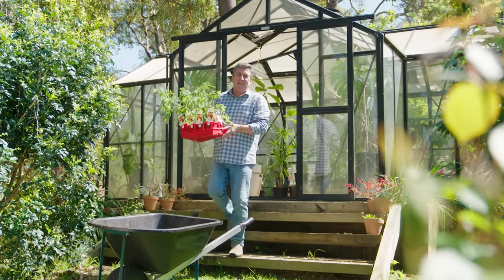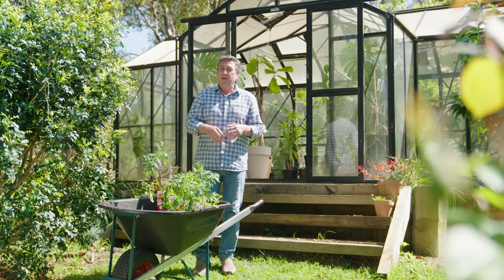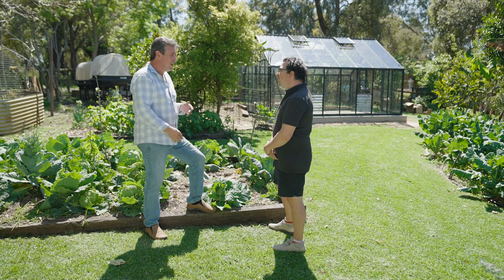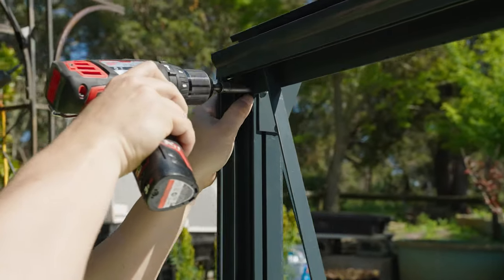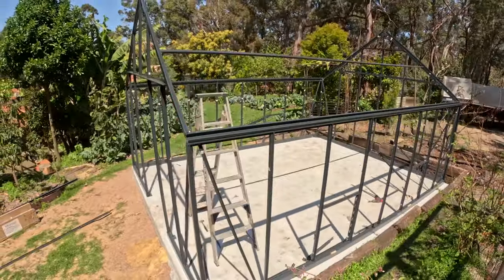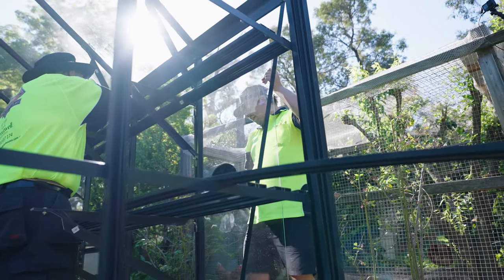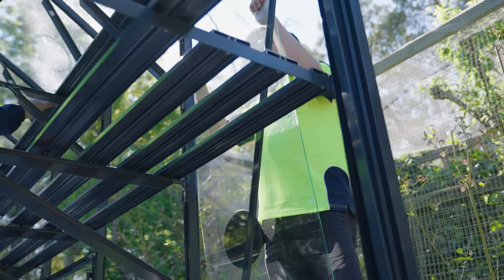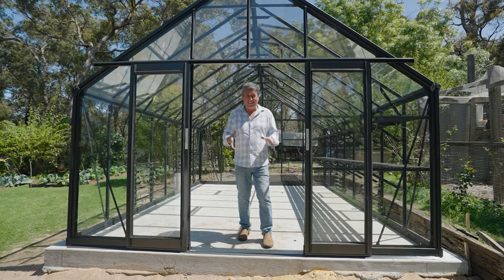Sproutwell Regalia Glasshouse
As seen on @TheGardenGurusTV Trevor asked we go over to Perth to install our new Regalia model turned out fantastic! This is why Sproutwell is so popular when it comes to choosing and investing is the best products available.